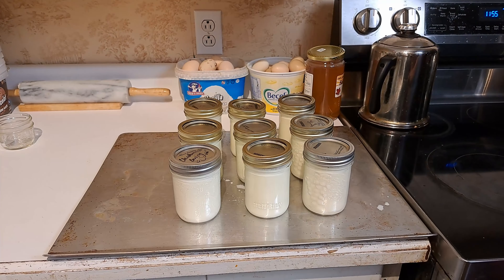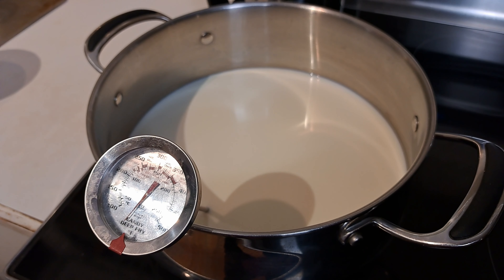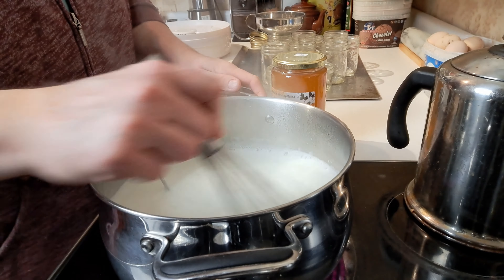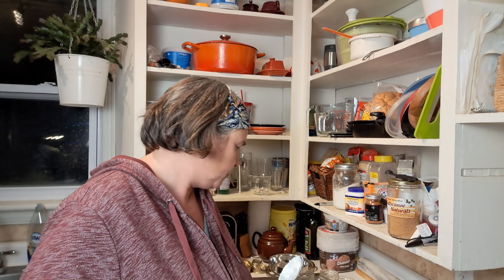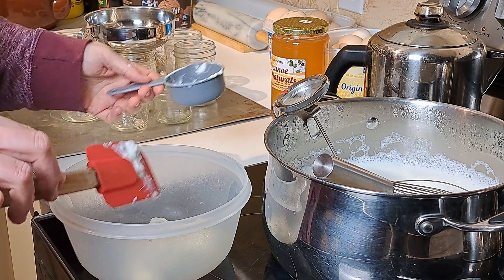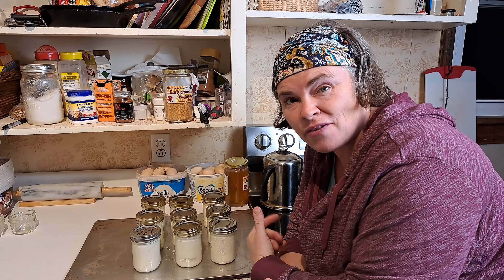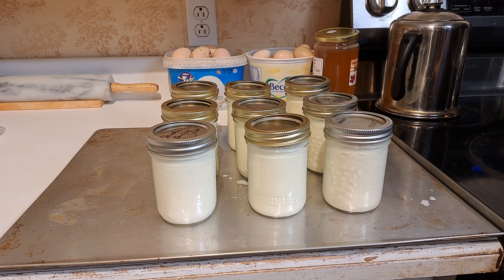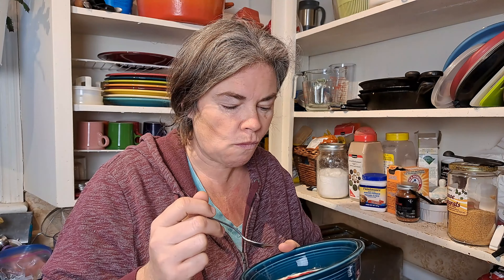How To Make Yogurt With Store-bought Whole Milk (Frugal Living) Homestead COOKING FROM SCRATCH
Part of pantry living is how to be frugal, and today we are making yogurt. And while we don't have a dairy animal on the homestead yet, we can still be frugal when it comes to dairy. Yogurt is a great food item, and prices have been rising like many things at the grocery store. But what if there was a way to make yogurt at home from store-bought milk? Well, in this pantry living video, we are going to explore just that, can we make yogurt from store-bought whole milk?